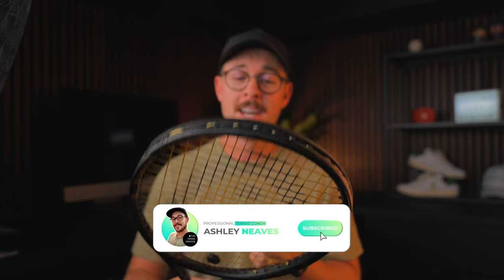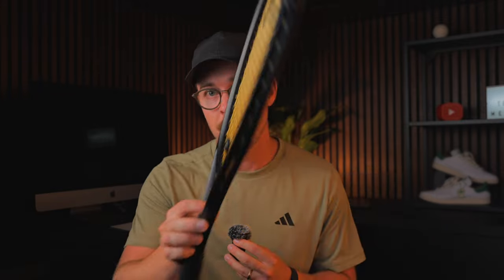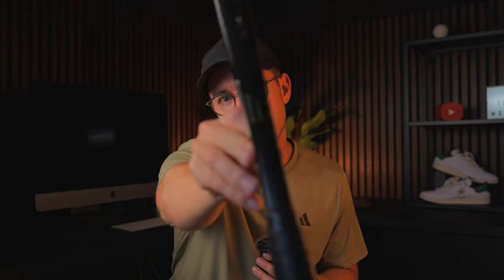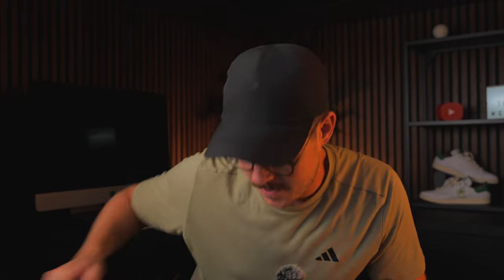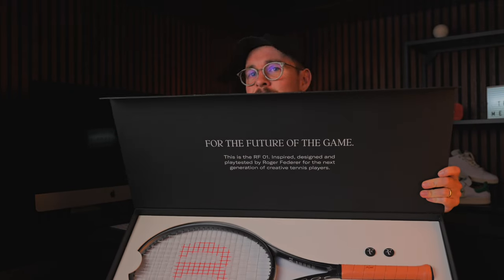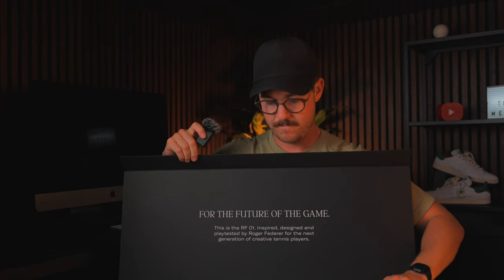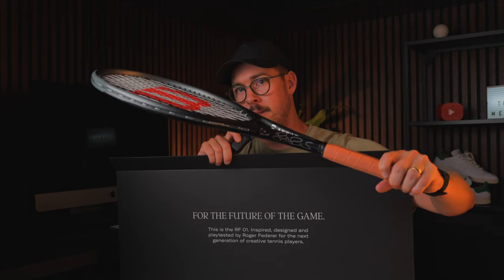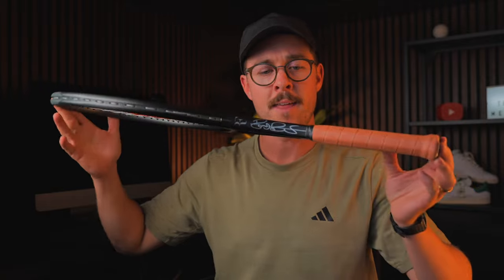The ‘BEST’ Tennis Racket?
Spoiler Alert, there isn't just one!

Let me know which frame and string setup  you're currently using and when/why you changed to it? Also, anyone ever had a racket framed on the wall??